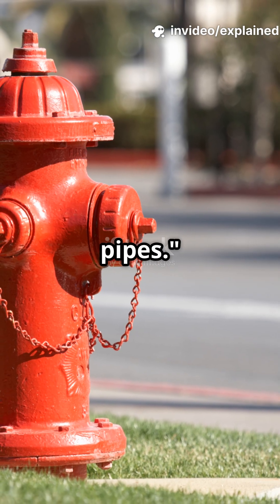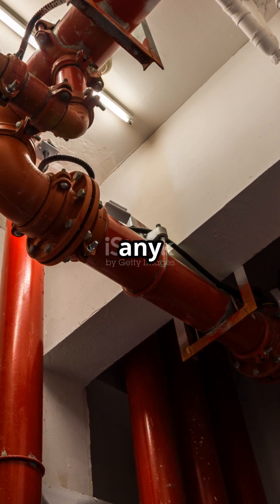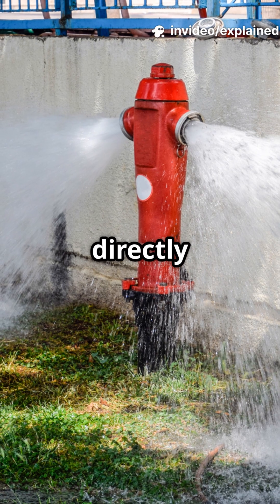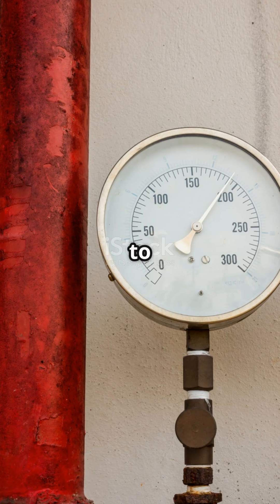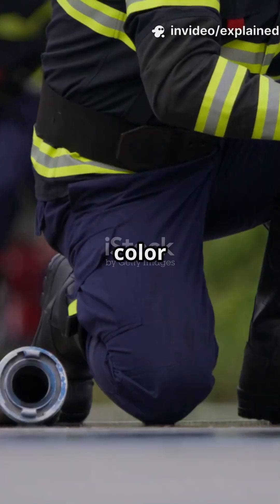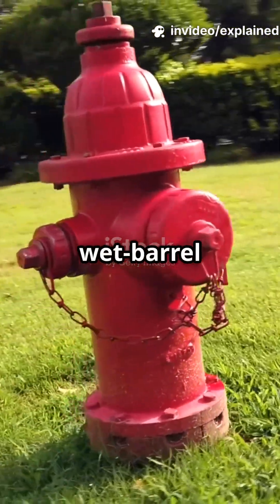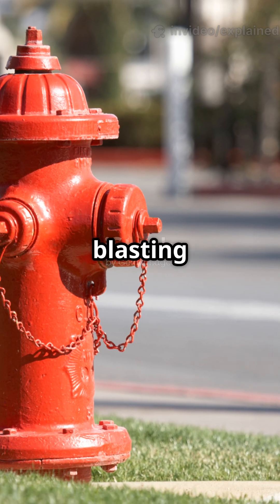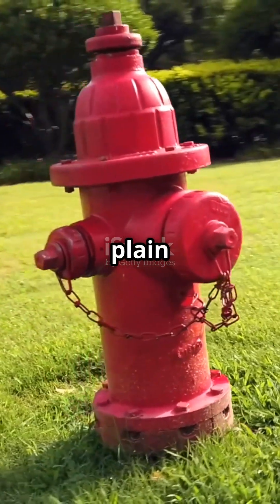Not Just Red Pipes: The Science Behind Fire Hydrants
Think fire hydrants are just glorified faucets? Think again. Uncover the fascinating design and pressure science that makes these simple-looking devices essential for fire safety.